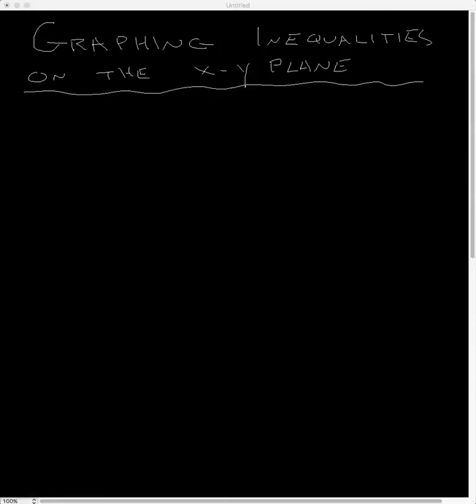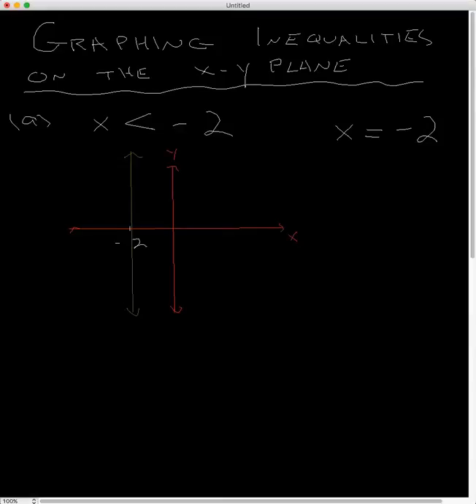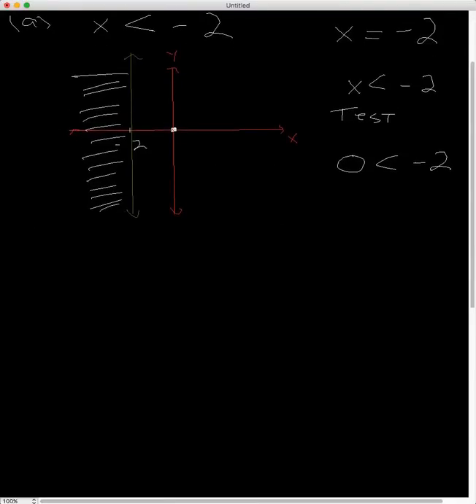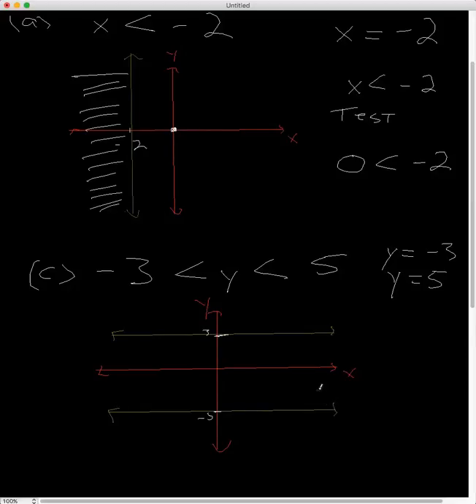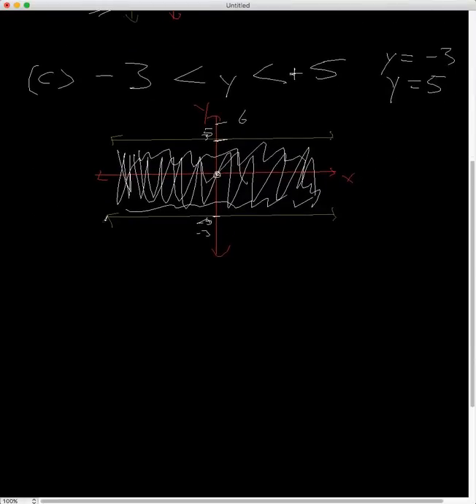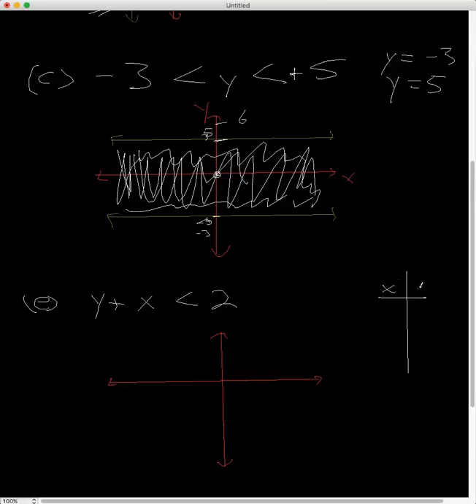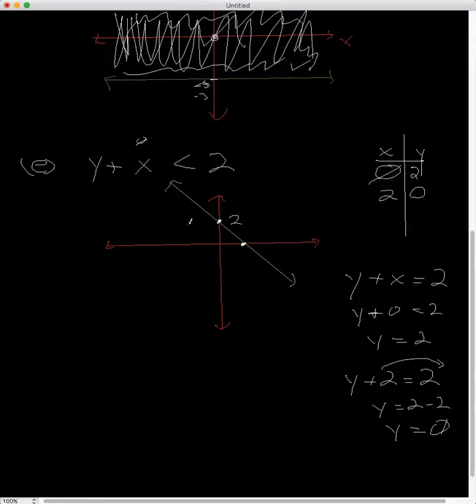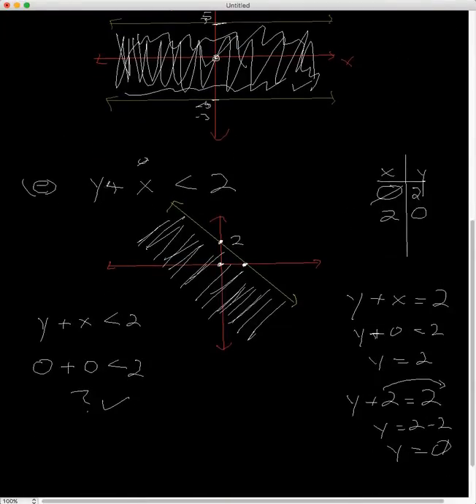Inequalities on the xy plane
How to graph inequalities on the xy plane